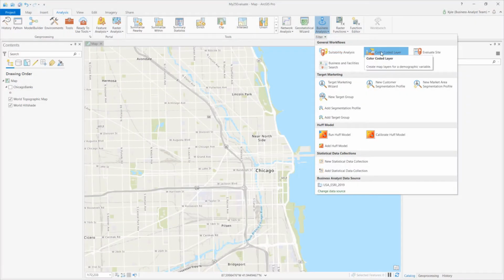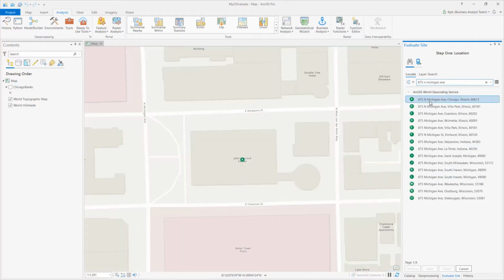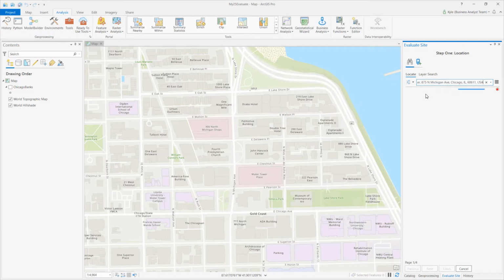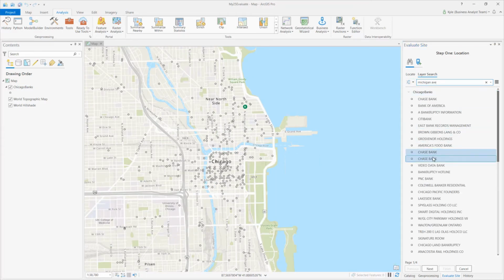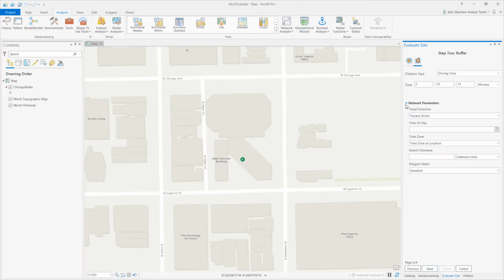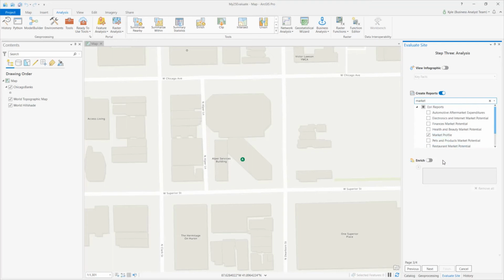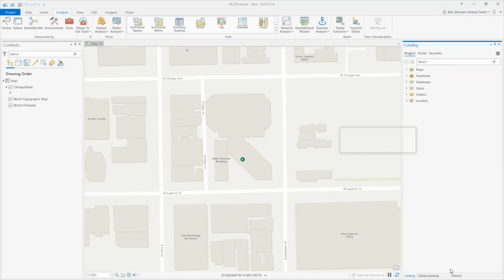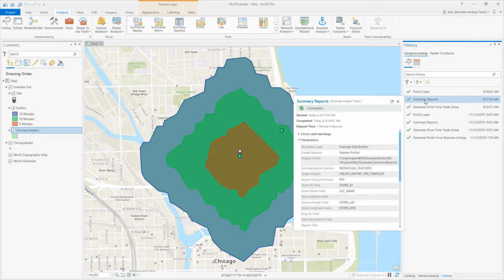Using the Evaluate Site Workflow in Business Analyst Pro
Learn how to use the Evaluate Site workflow by searching for a prospective site, adding surrounding trade areas, and running analyses such as reports and infographics.